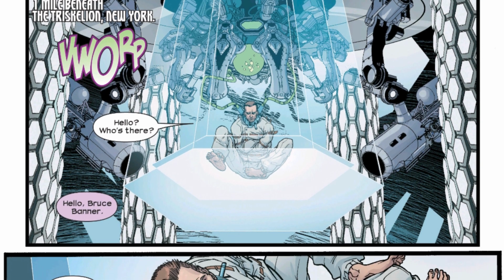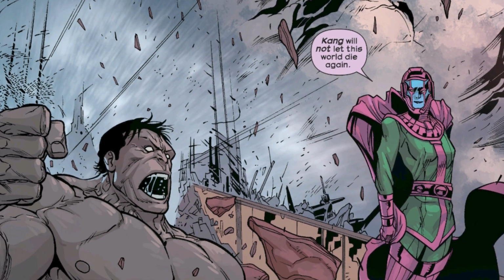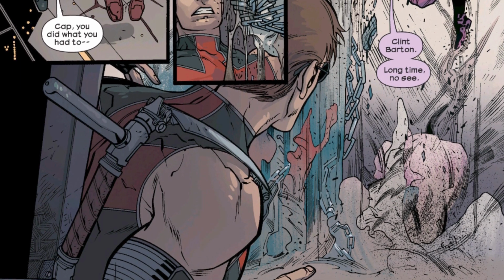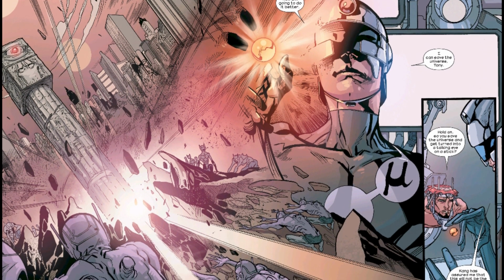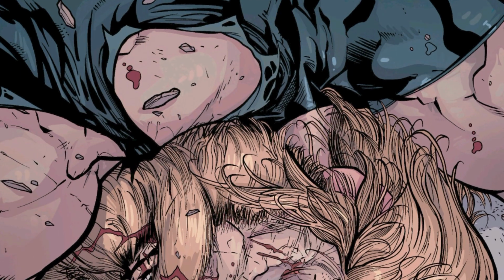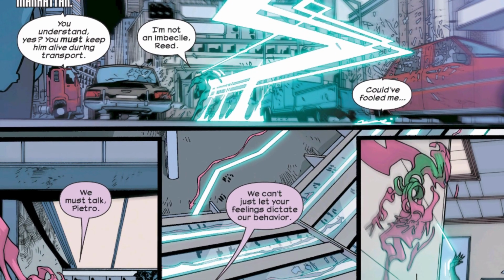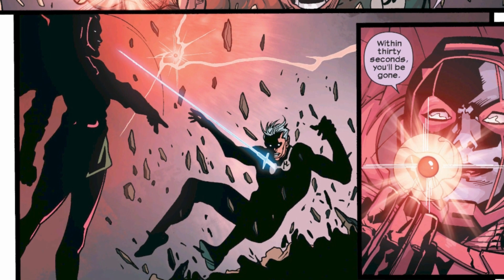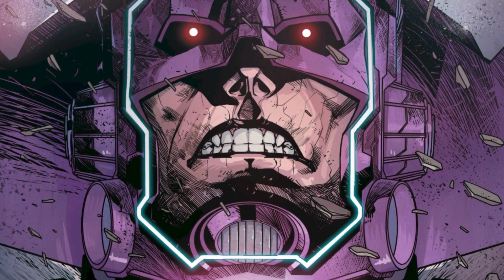Ultimate Kang Origin (Ultimate Comics Volume 6: Disassembled)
What is going on there YouTube, welcome back to another comic book video. This is the channel where we sit down and cover different comic book stories from different comic book companies. Today we are going to jump back over to Ultimate Marvel Comics. Continue our coverage over the Ultimates with Ultimate Comics Ultimate. This is the video where we get the Dark Ultimates, The Origin of Ultimate Krang, and the end of Ultimate Comics Ultimates.

You never know, your suggestion could be a future video down the road.

To buy this book:
Ultimate Comics Ultimates #25:

Ultimate Comics Ultimates #26

Ultimate Comics Ultimates #27

Ultimate Comics Ultimates #28

Ultimate Comics Ultimates #29

Ultimate Comics Ultimates #30

COPPA: To answer the question of COPPA, this video was not made for children. This video was made for an older audience because how complex the story is.

Copyright: All characters are properly owned by Marvel Comics